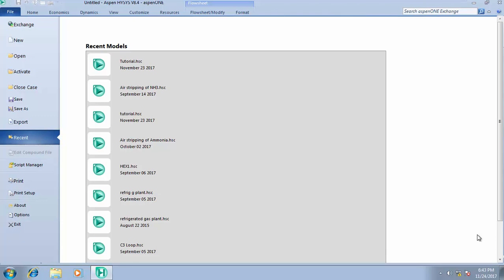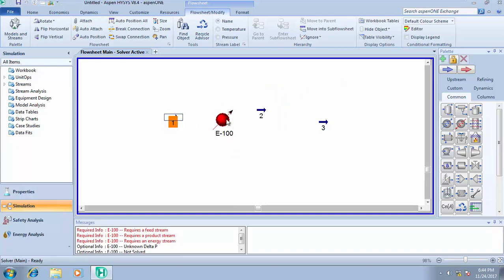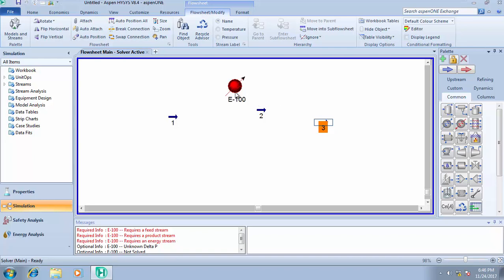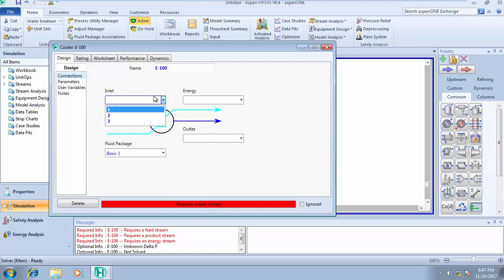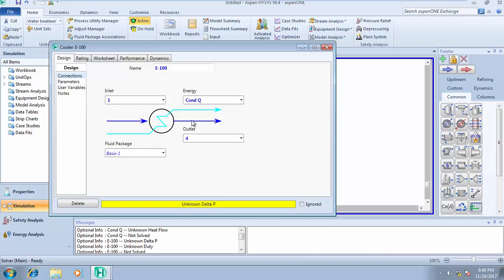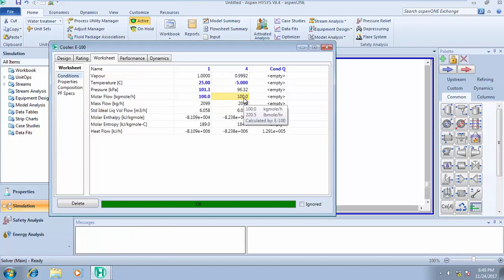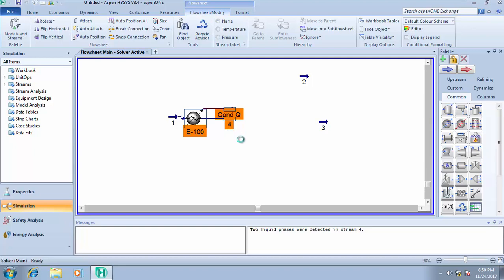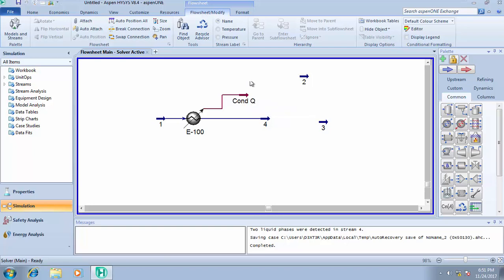Modeling a Cooler with Aspen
This tutorial will teach you how to simulate a cooler which can be used in the place of a condenser using Aspen Hysys